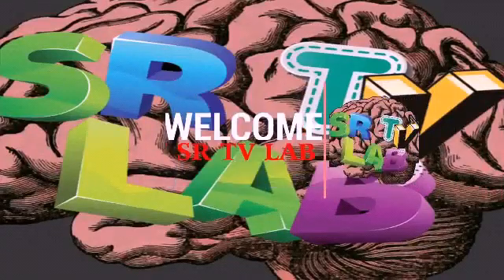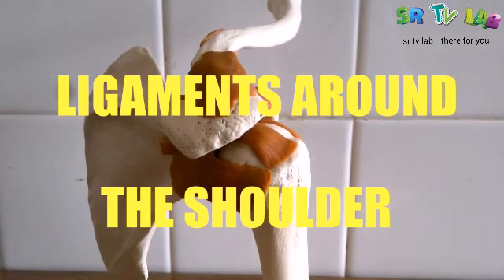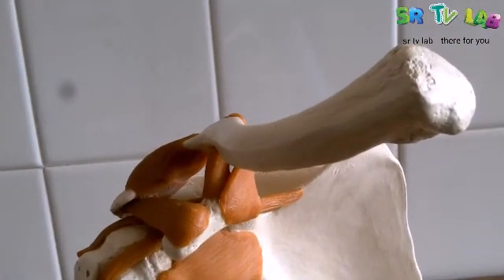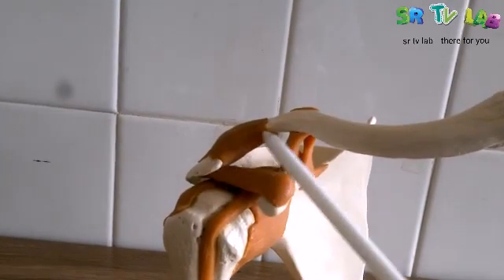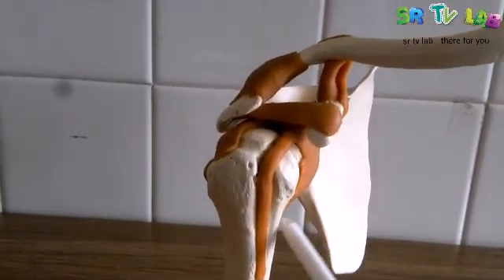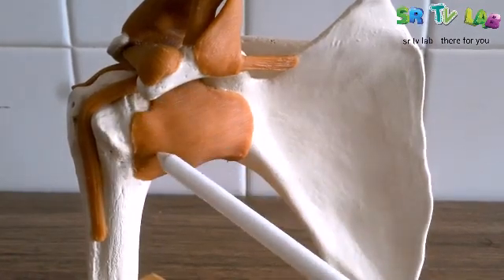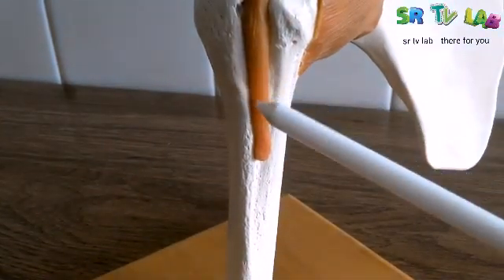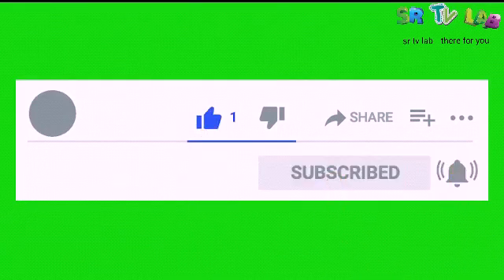shoulder ligaments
in this video, you will find the ligaments around the should.

the background music is my original